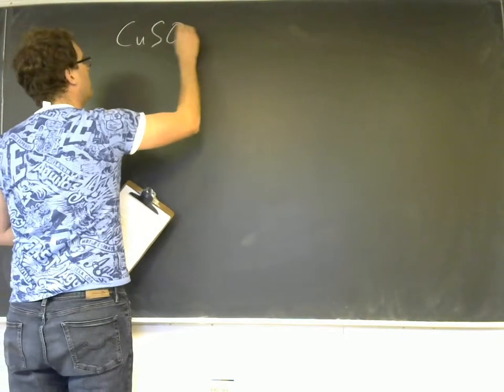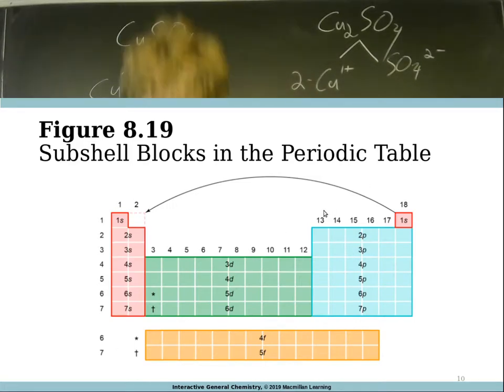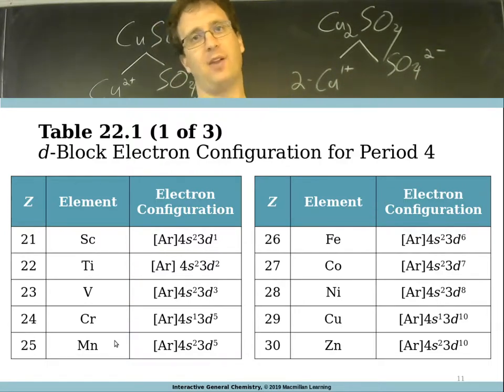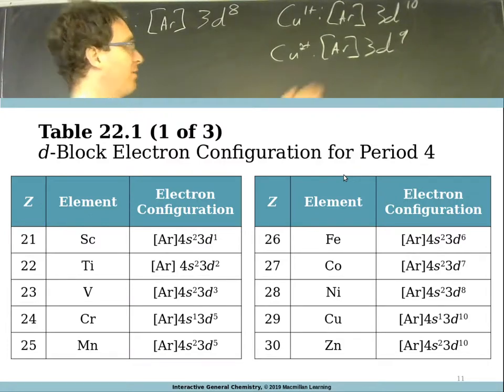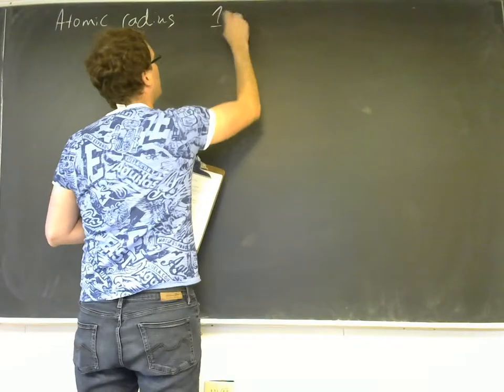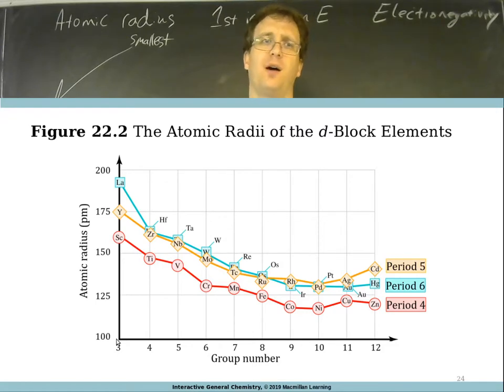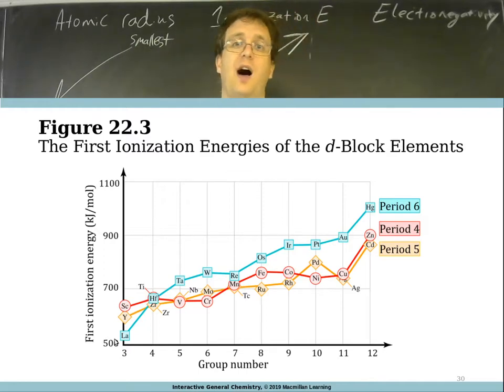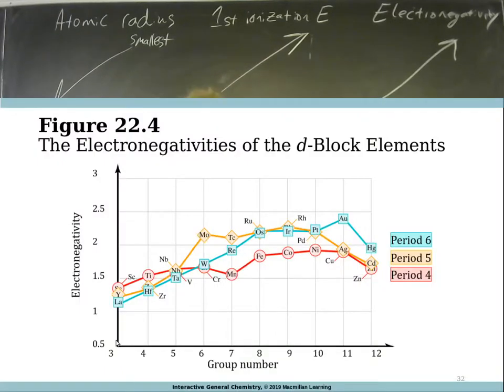1220 Lecture 22.1-22.2